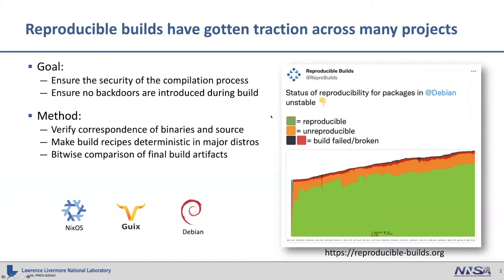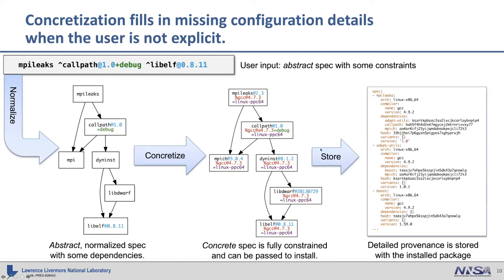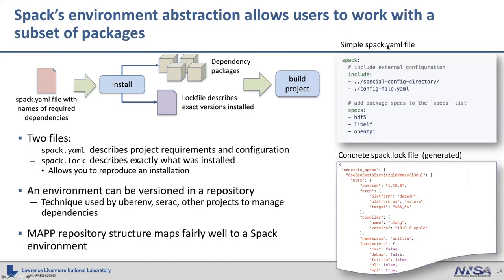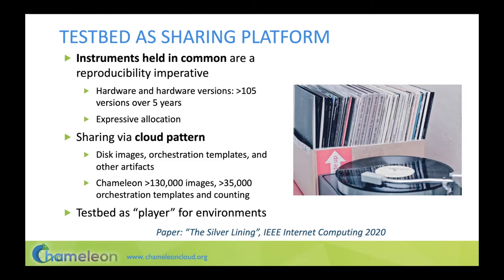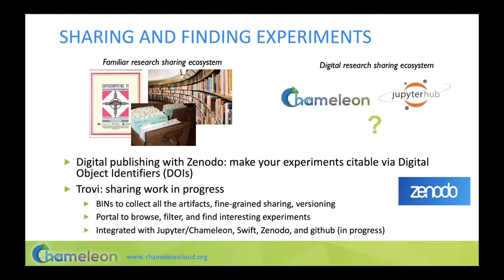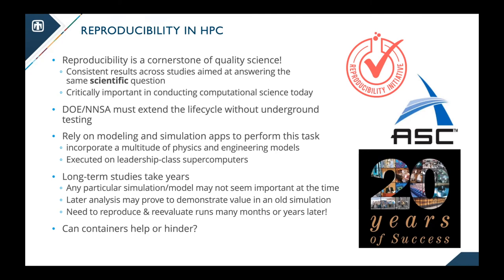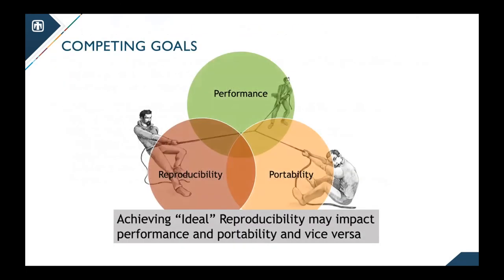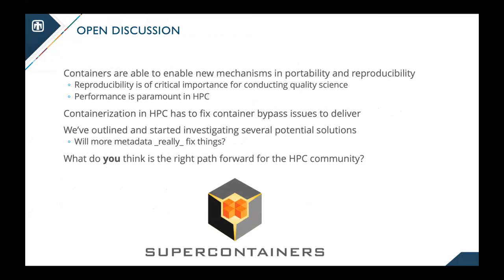4.2.1 Reproducibility in HPC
Day 4 (October 14) Session 2

Chair: Tanu Malik, DePaul University

Speakers:

Todd Gamblin, Lawrence Livermore National Laboratory
Kate Keahey, Argonne National Laboratory
Andrew J Younge, Sandia National Laboratories.